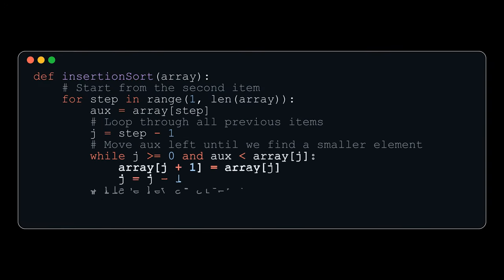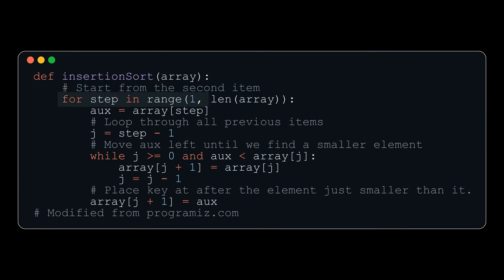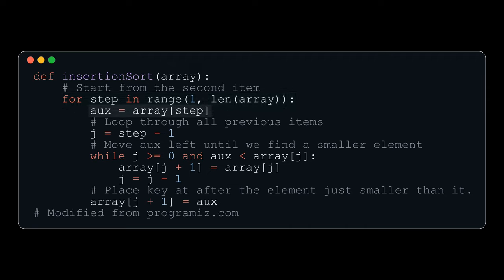Insertion Sort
The scripts and code snippets from this series are available on GitHub